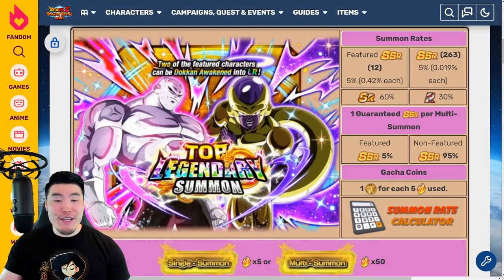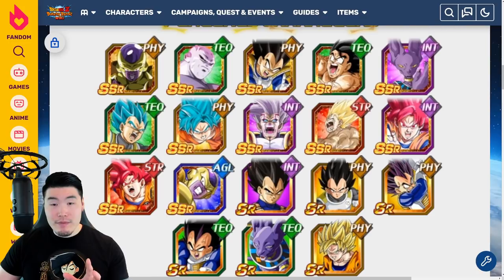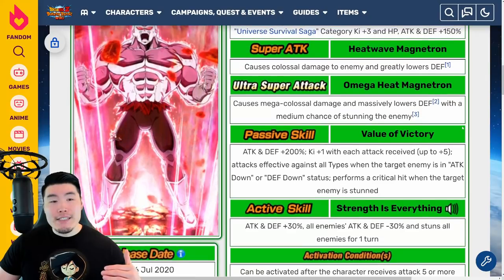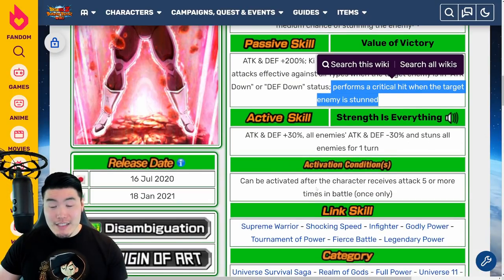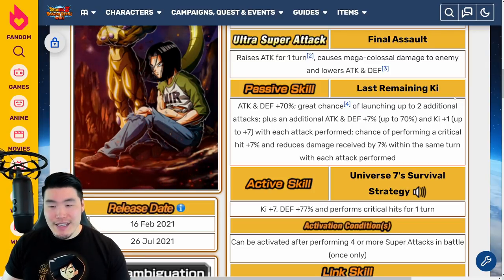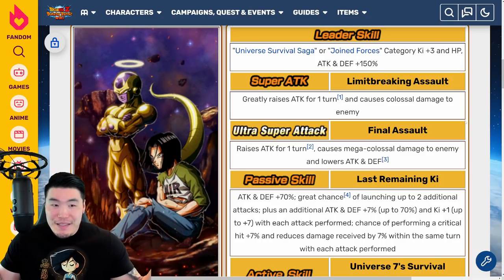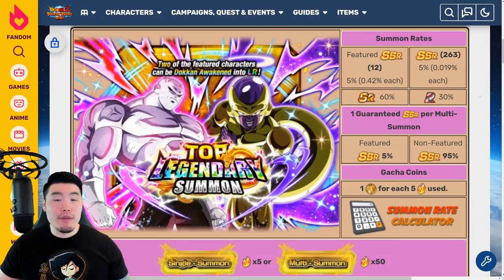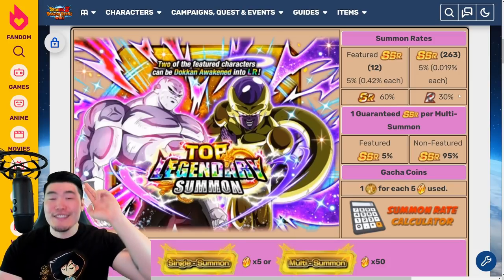MUST-SUMMON OR MEGA-TRAP?! *NEW* Global TOP Legendary Summon Banner Breakdown! (DBZ Dokkan Battle)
Not sure if you should summon on the new TOP Legendary Summon banner on Global? WATCH THIS VIDEO!